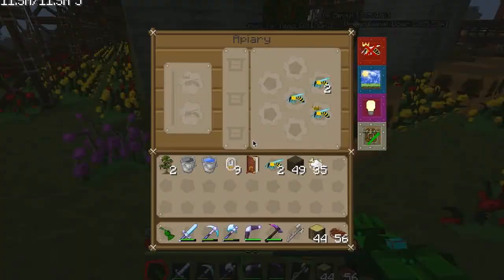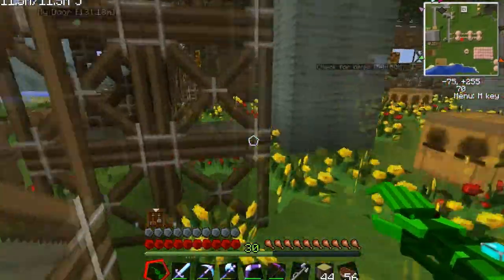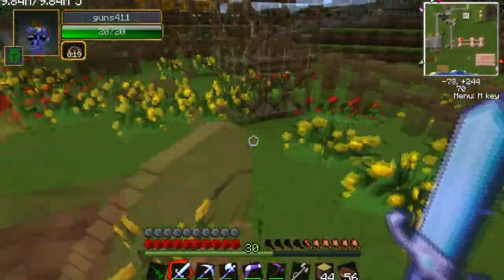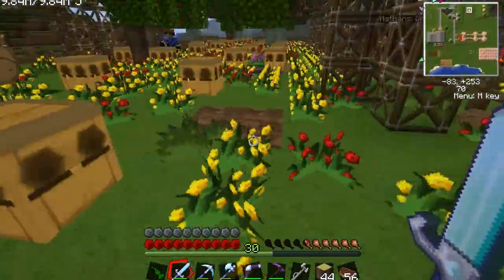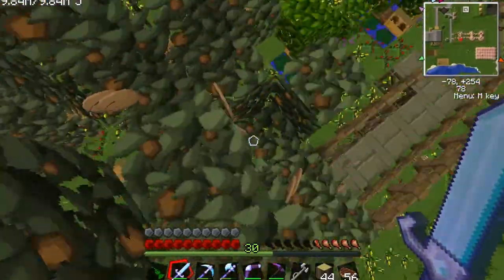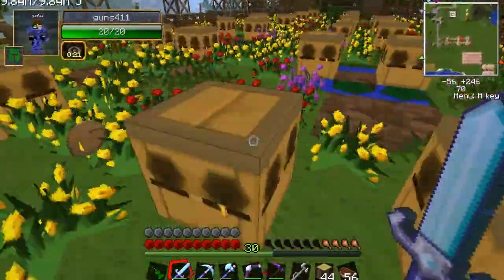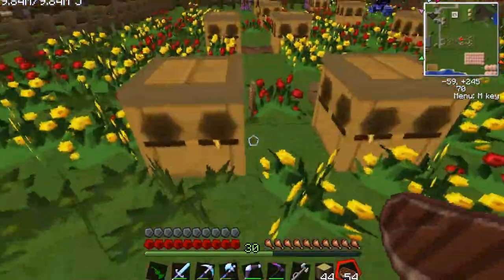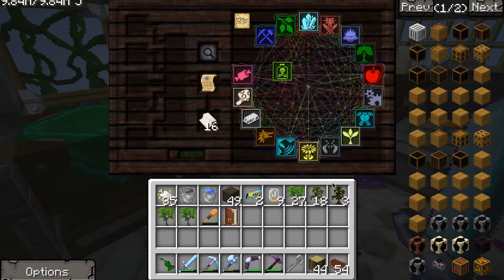Tekkit:Lets Build a Country #105 | Season 2 | A Quick Update